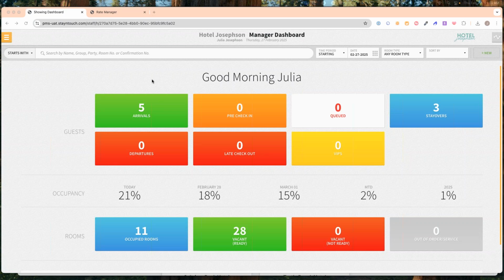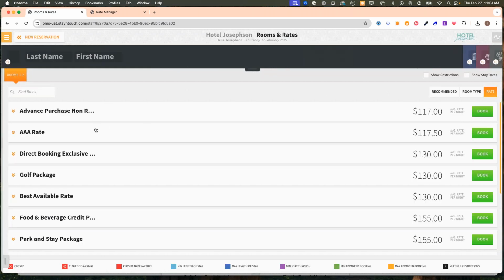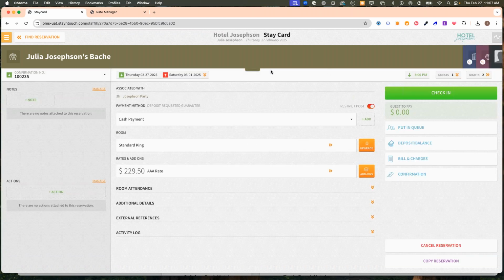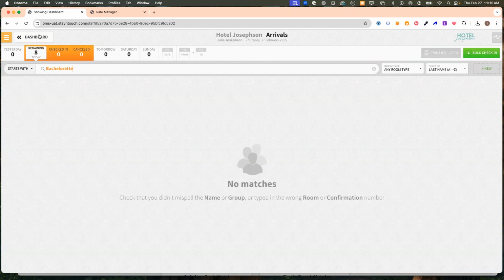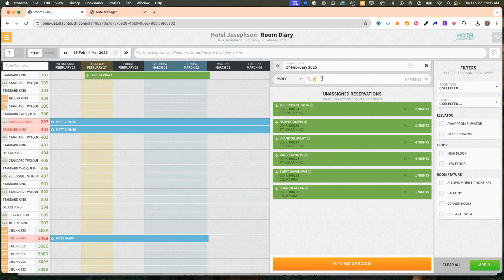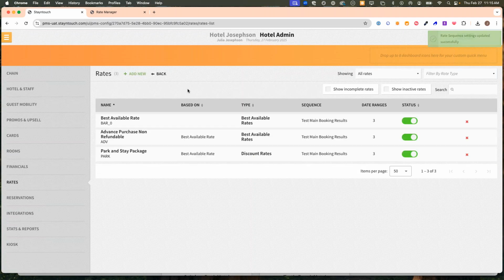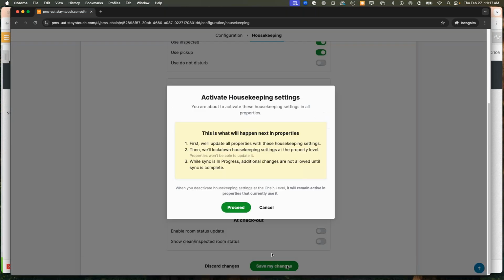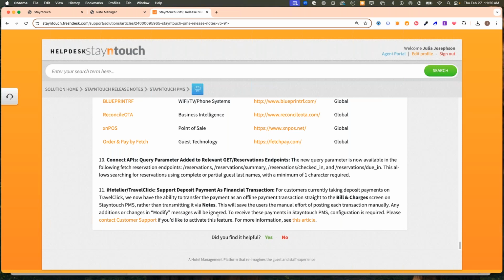Stayntouch Product Enhancements v5.91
Discover the latest enhancements to the Stayntouch PMS in Stayntouch Product Enhancements v5.91: Print Stay Card Confirmation Letters, Party Reservations, & More!